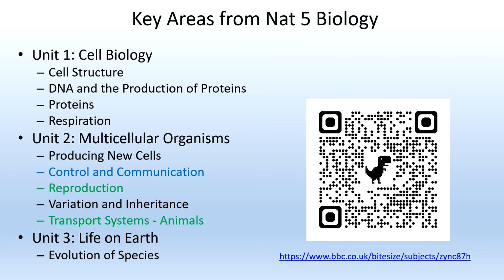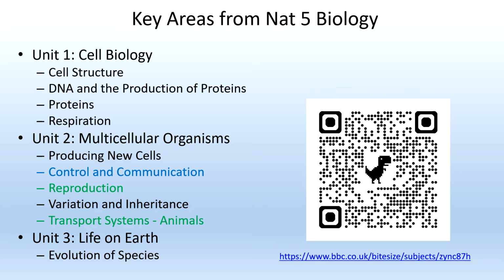Nat 5 Cell Biology You Actually Use in Higher Human Biology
Already forgotten most of cell biology from the nat 5?  Not to worry, in this video we recap the foundations of what you need to know when starting the higher human biology unit 1 human cells!

The gap between National 5 and Higher is real, but you don't need to re-learn the entire Nat 5 course. This recap covers only the vital Cell Biology knowledge required for Higher Human Biology. Whether you’re just starting your Higher journey or need a quick refresher before a test, this video highlights exactly what stays relevant and what you can leave behind.

0:00 - Introduction: The Jump to Higher 1:15 - Cell Structure Essentials 2:45 - The Cell Membrane & Transport 4:10 - DNA & Chromosomes 5:30 - Protein Synthesis Overview 6:45 - Summary & Next Steps